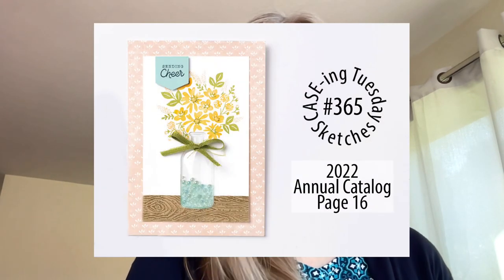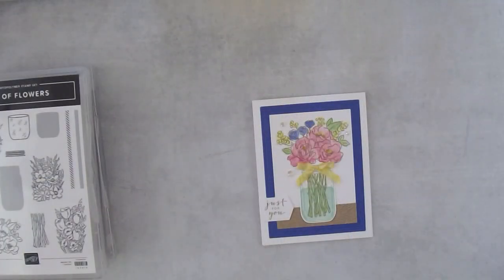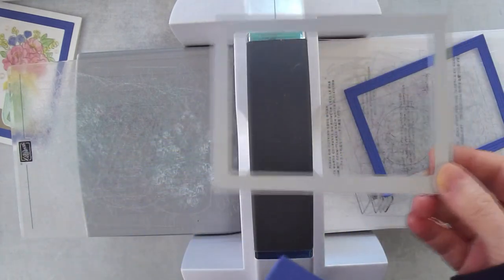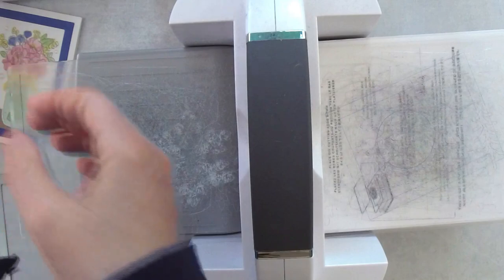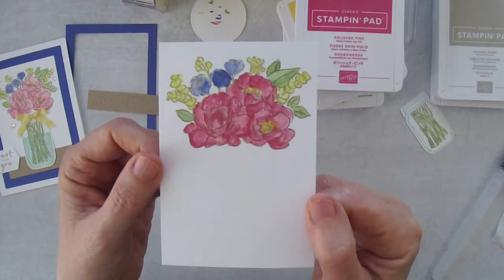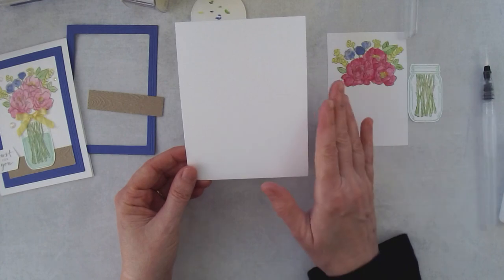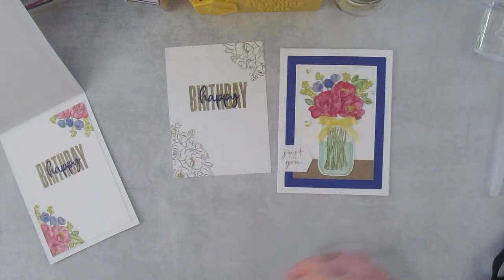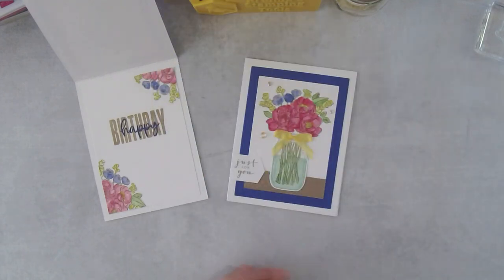Jar of Flowers Birthday Card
Learn how to watercolor a Birthday Card using the Jar of Flowers Stamp Set, Sahara Sand Ink Pad and Water Painters from Stampin' Up!

• Whisper White 1/4" (6.4 Mm) Crinkled Seam Binding Ribbon [151326] $7.50